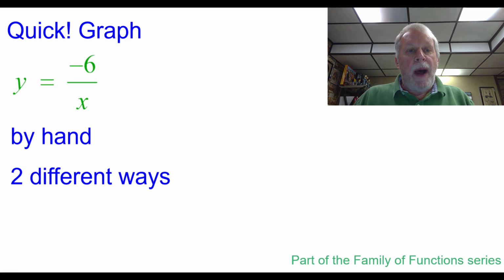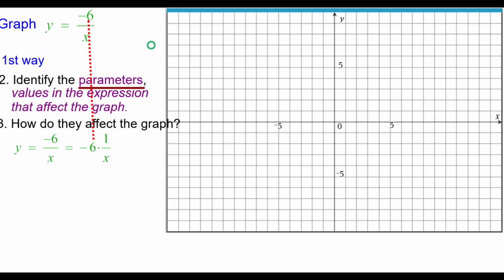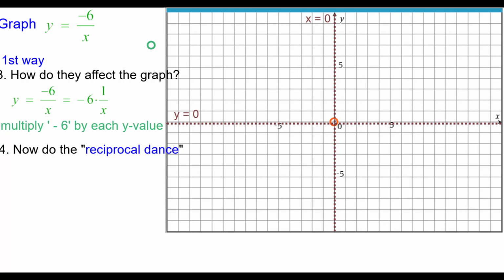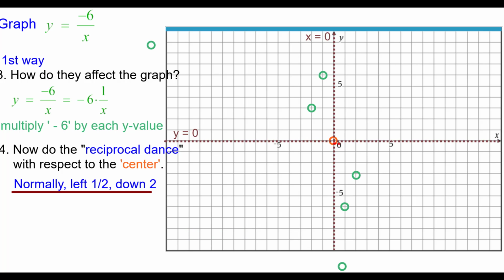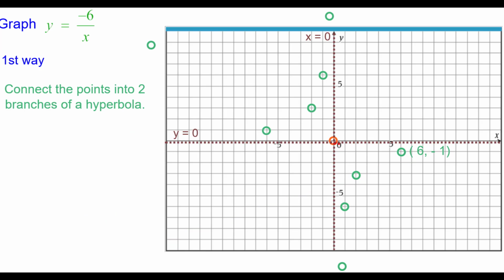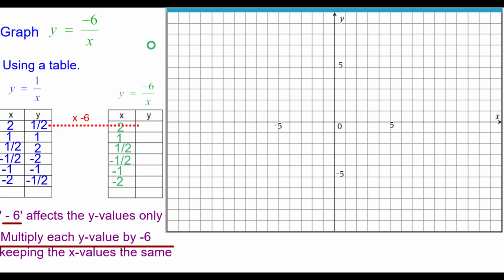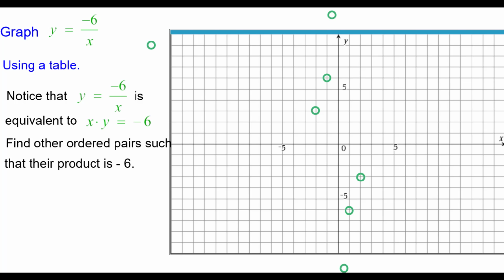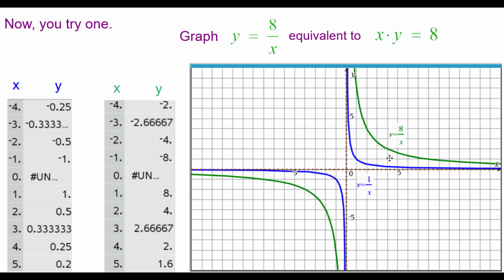Quick! Graph this moderately complex combinations of transformations example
This "Quick! Graph" video explores the effect of multiple transformations on the parent function f(x)=one over x.